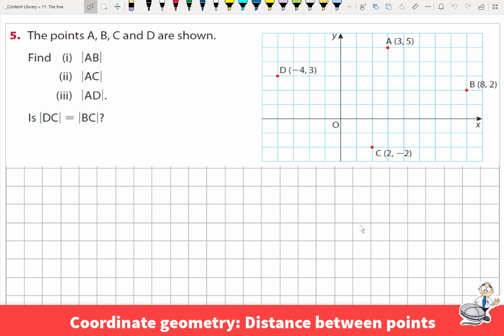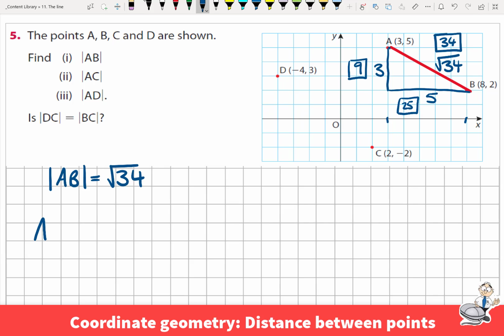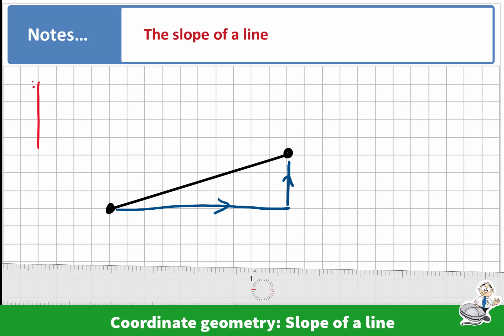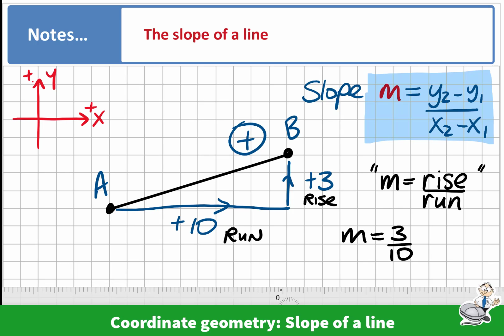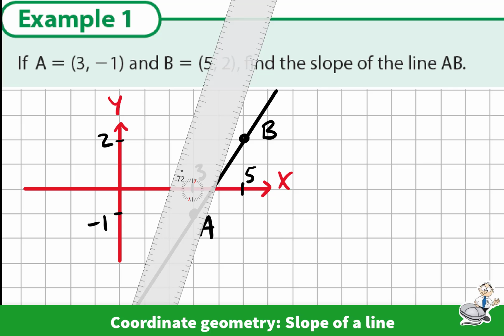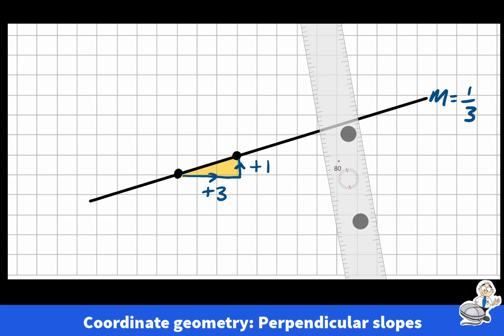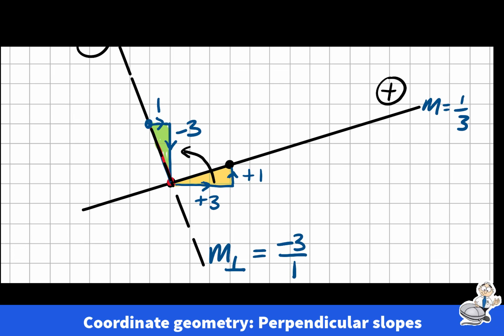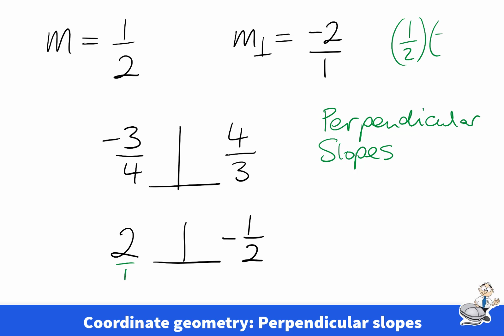Distance, slope and perpendicular slope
Coordinate geometry
2nd Year Live Lesson
13 Jan 2021